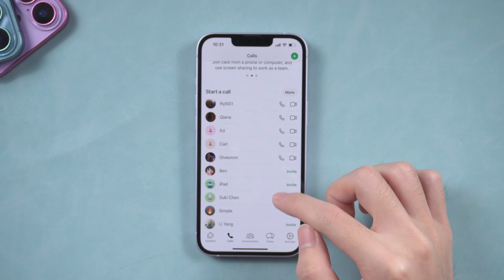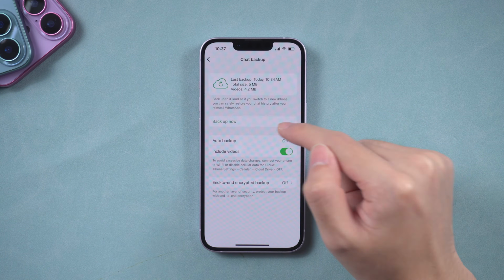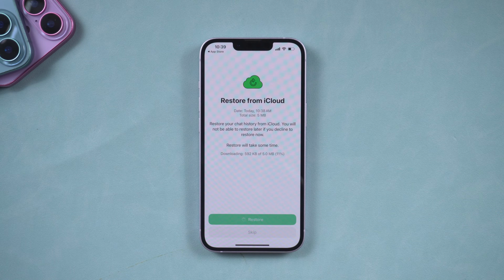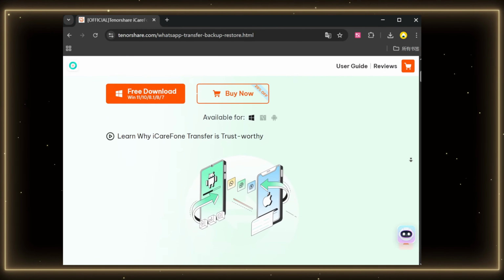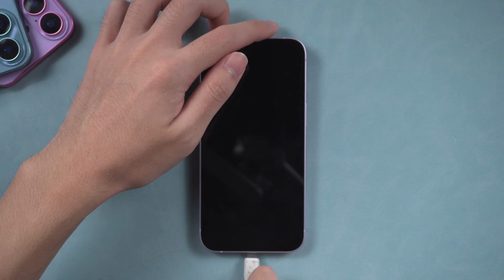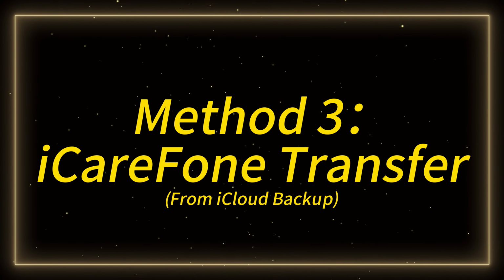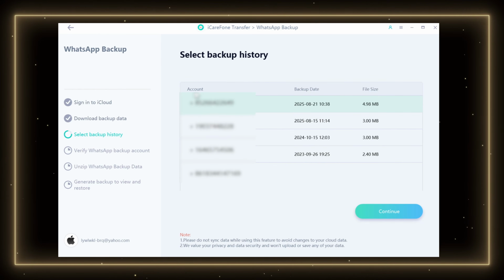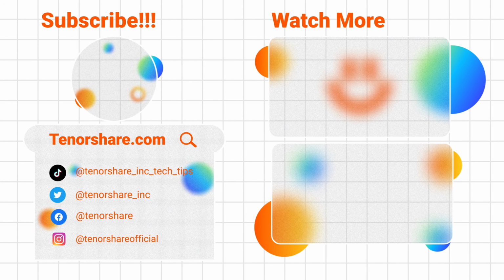How to quickly Restore WhatsApp Backup in 2026? - 3 Ways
Did you lose your WhatsApp messages and worry that they’re gone forever? 😱 Don’t panic! Today I’ll show you 3 proven ways to restore WhatsApp from iCloud or directly with i CareFone Transfer，safely, quickly, and without losing your data.

⏱ TIMESTAMP
0:00 – Intro
0:18 – Method 1: iCloud Backup
0:59 – Method 2: iCareFone Transfer(From Device Backup)
1:53 – Method 3: iCareFone Transfer(From iCloud Backup)

Method 1: Restore via Official iCloud Backup
First, open WhatsApp ，Settings ，Chats ，Chat Backup, and tap Back Up Now to make sure your latest chats are in iCloud.
Then, uninstall WhatsApp from your iPhone ， it won’t affect apps or data outside WhatsApp.
Next, reinstall WhatsApp from the App Store, verify your phone number and same Apple ID.
Finally, when prompted, tap Restore Chat History to download your chats from iCloud.
Make sure you have enough storage, are on Wi-Fi, and using the same number and iCloud account.
“If that worked, you're all set. If not ，don’t worry, keep going ，let’s try iCareFone next.”

Method 2: Restore Using iCareFone Transfer — From Device Backup
iCareFone Transfer is a professional WhatsApp management tool from Tenorshare. It’s designed specifically to back up, transfer, and restore WhatsApp chats between devices — without relying on iCloud. Unlike the default method, It is very convenient and optional
iCareFone Transfer for WhatsApp allows you to back up WhatsApp chats from your iPhone directly to your computer — with no iCloud storage limit — and restore later.
Finally, follow on-screen prompts and complete WhatsApp setup to retrieve your chats.

Method 3: Restore Using iCareFone Transfer — From iCloud Backup
If your WhatsApp data is already in iCloud, but the app can’t restore it properly, iCareFone Transfer gives you another option: restoring directly from iCloud backup.
Steps:
First, open iCareFone Transfer，Choose “Restore from iCloud Backup”.
Then, sign in with your Apple ID.
Next, select WhatsApp backup from the list and download it.
Finally, choose Restore to Device to transfer your chat history into WhatsApp directly.